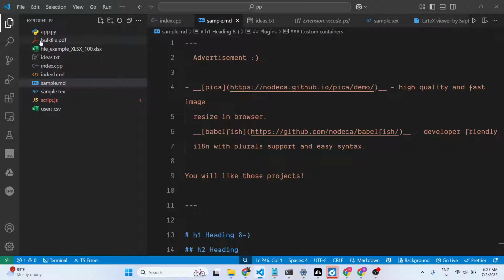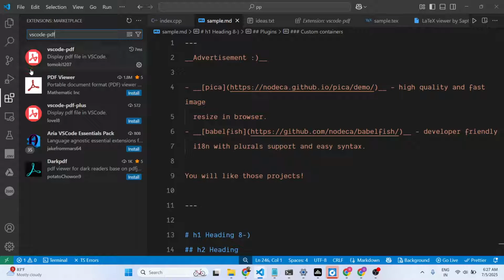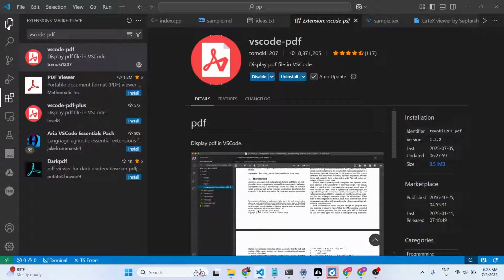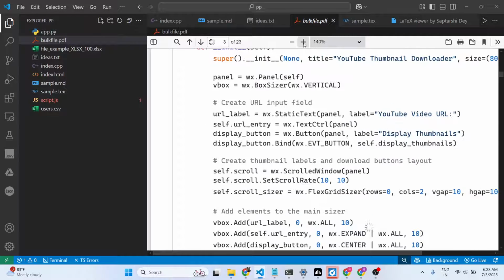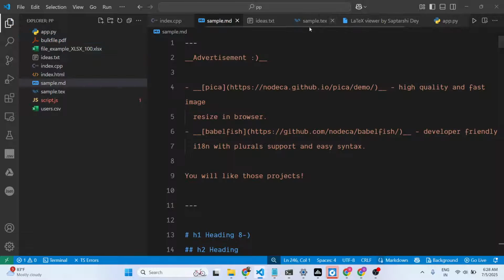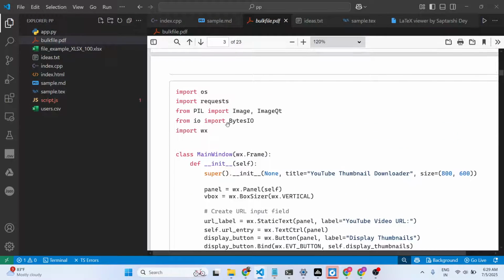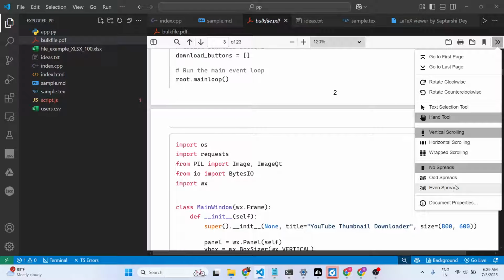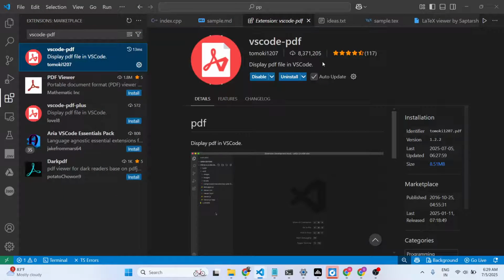How to Open & Preview PDF Files in VSCode IDE With Built in Editor to Read them